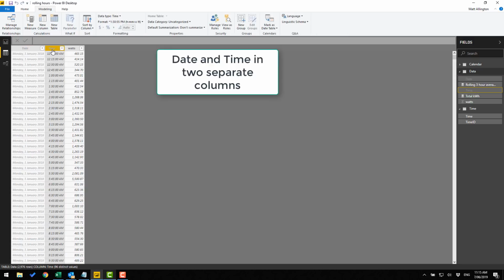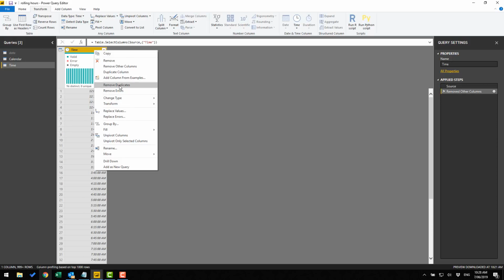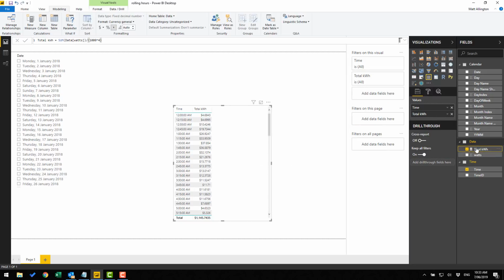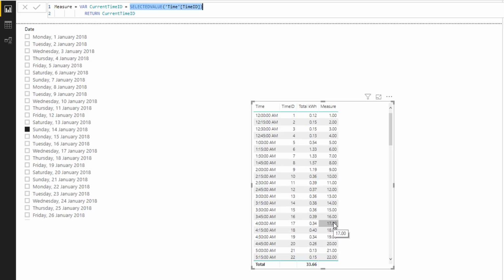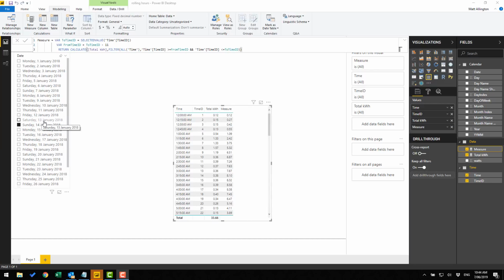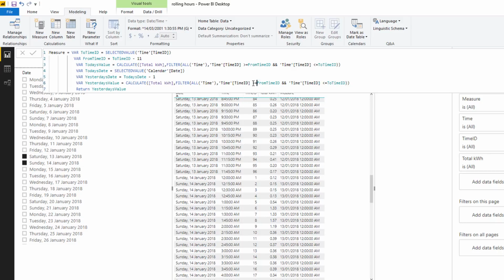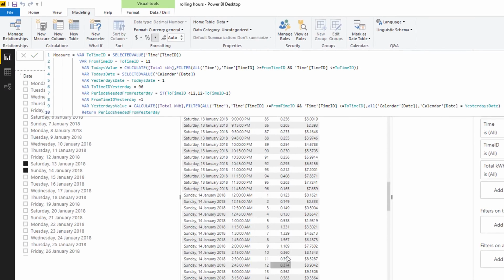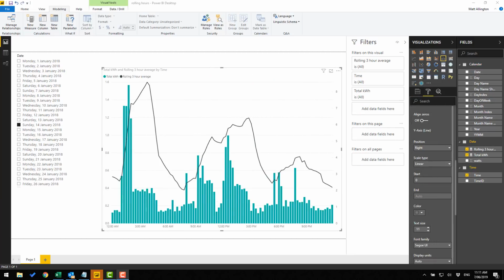Solving a Complex Time Problem In Power BI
In this video, I will show you how to solve a problem that uses a rolling time window of just a few hours. You can read my blog article on this topic